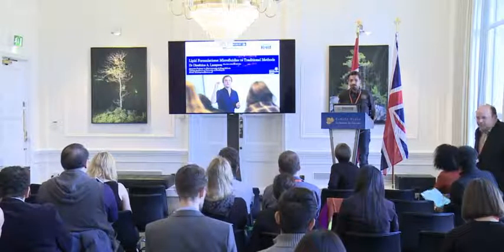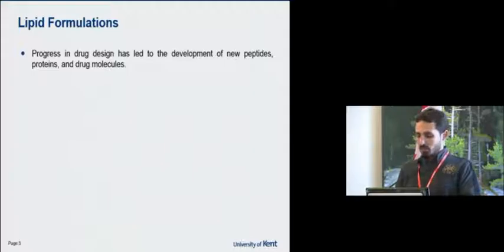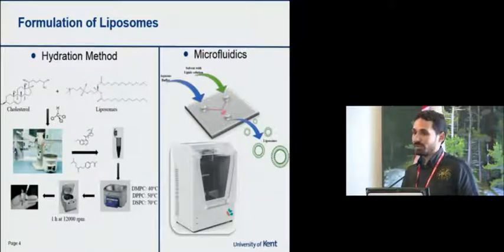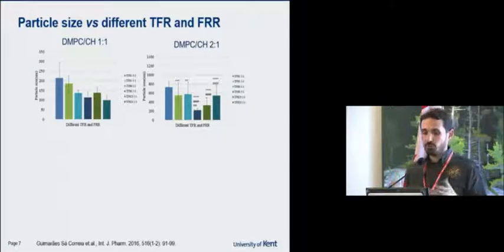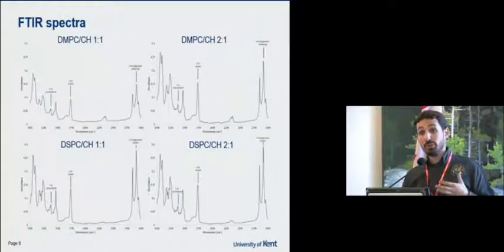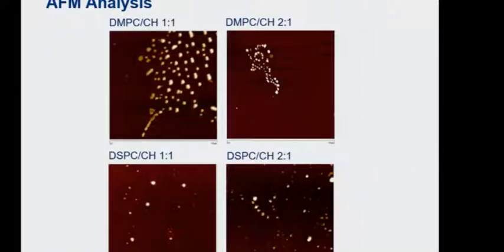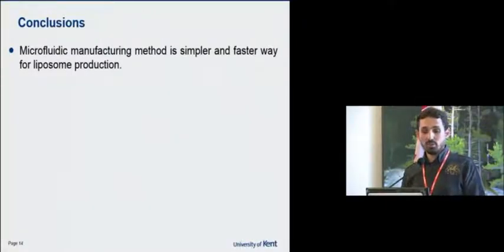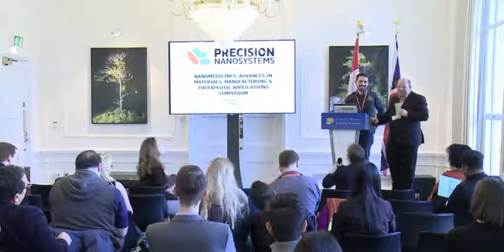"Lipid Formulations: Microfluidics vs Traditional Methods" - Dimitrios Lamprou - Kent University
Nanomedicines Symposium, November 29th, 2016
London UK